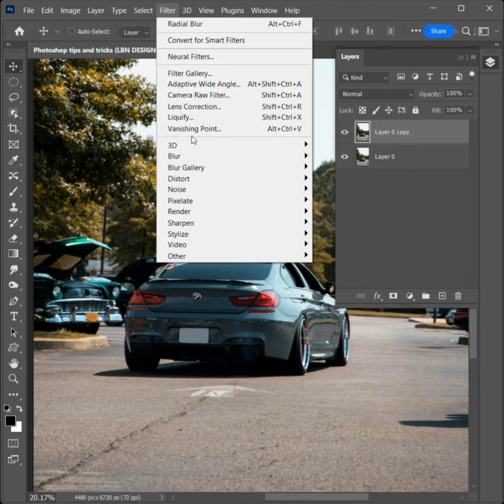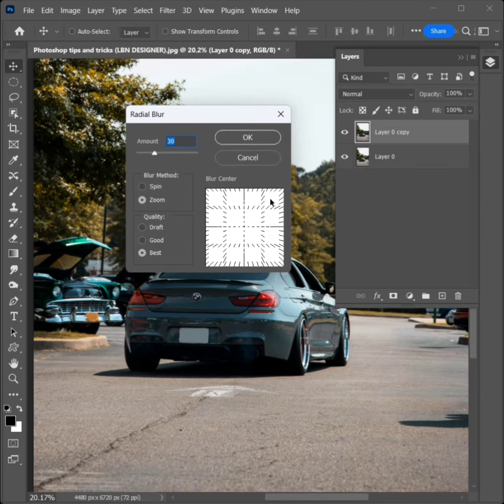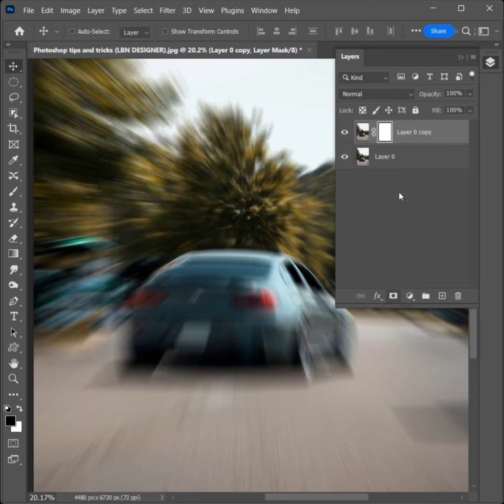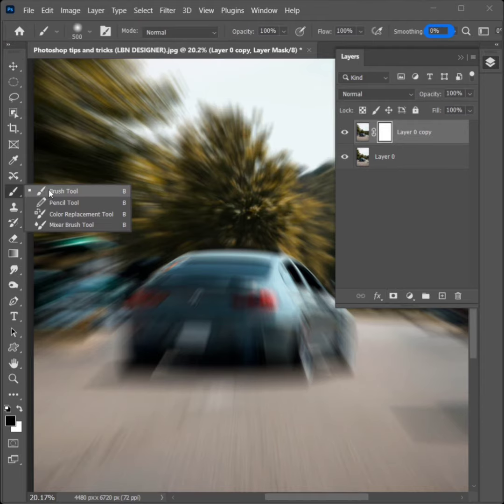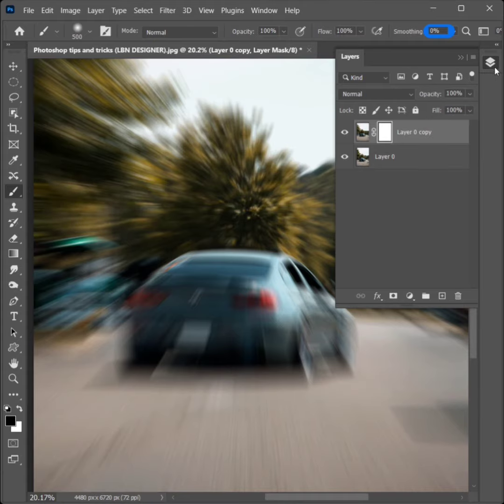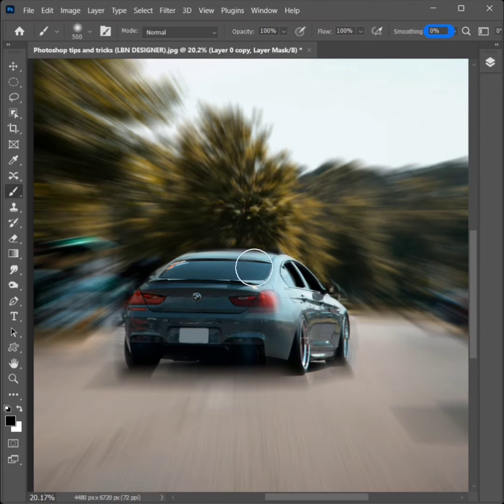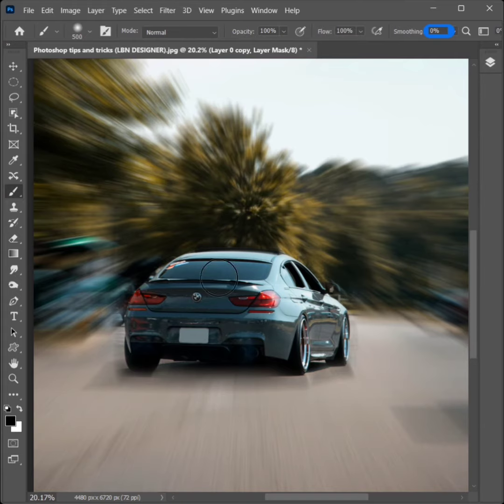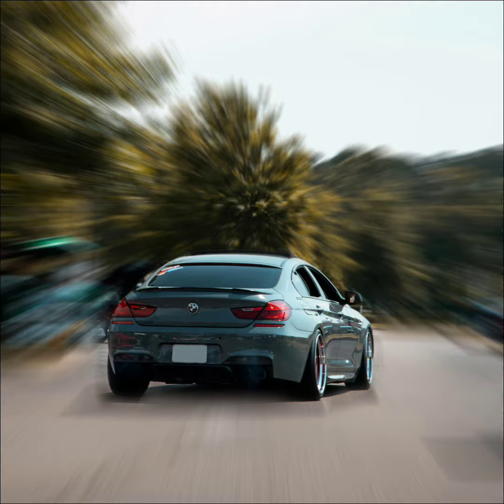How to create speed effects in Photoshop